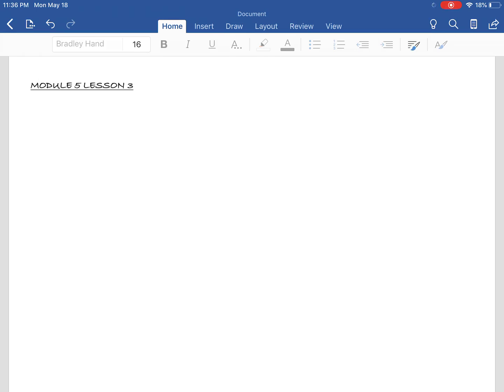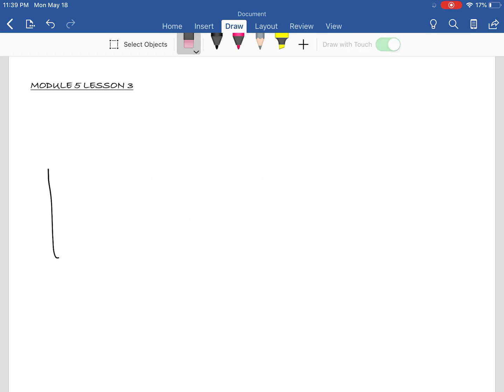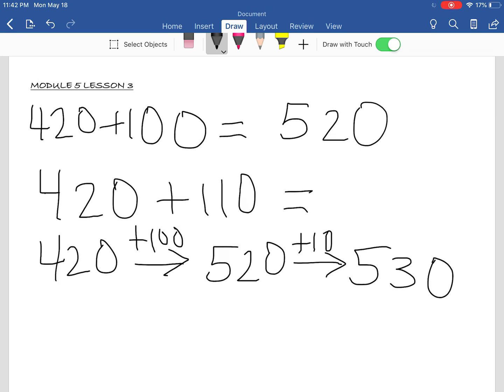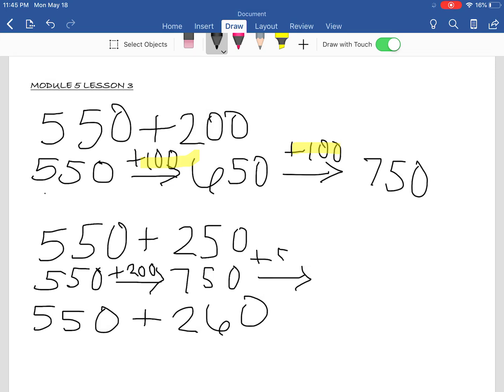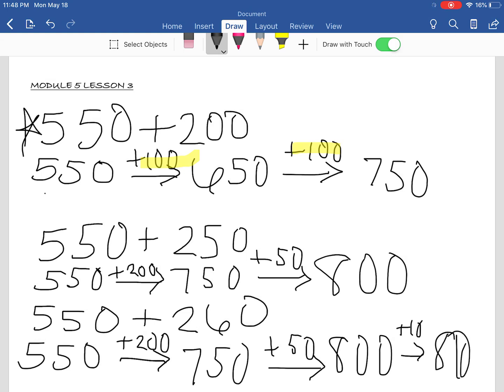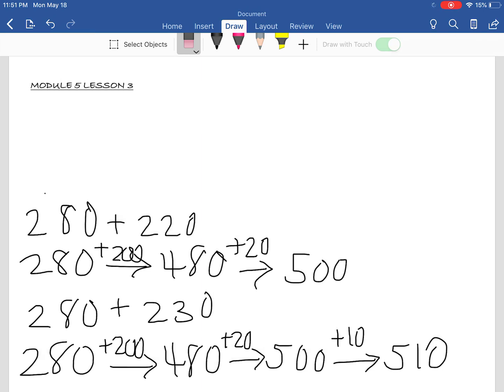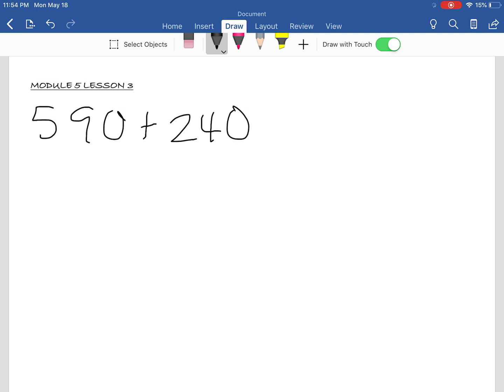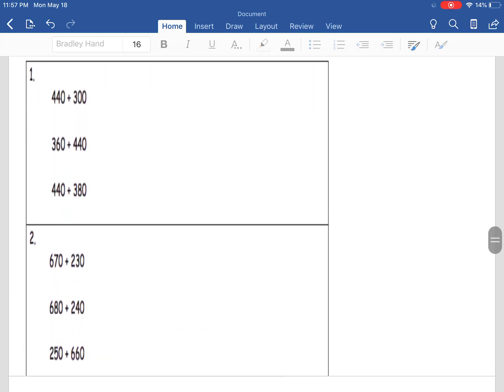Module 5 Lesson 3